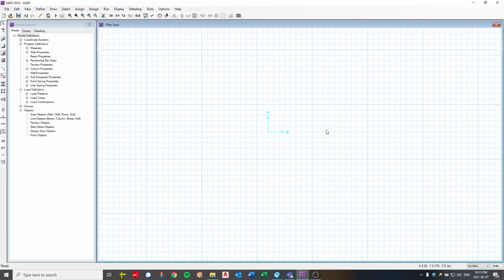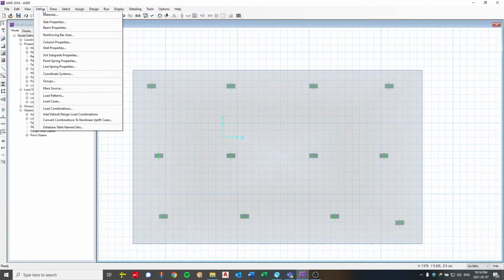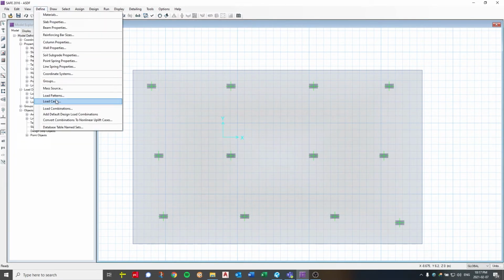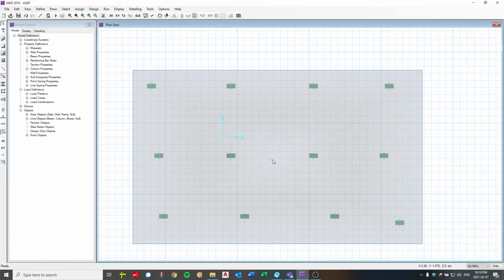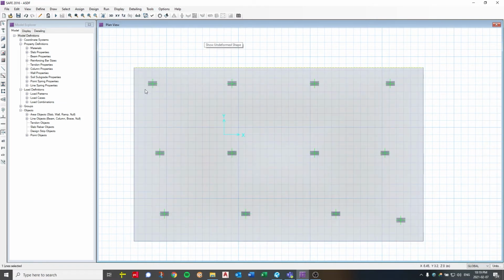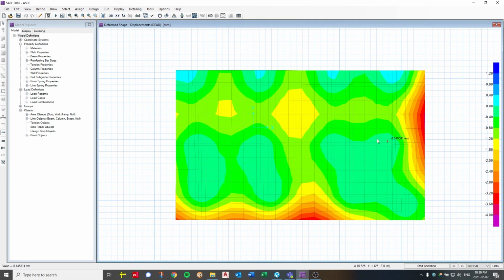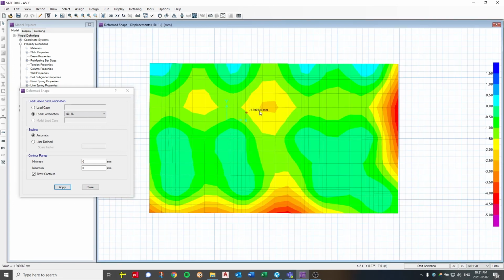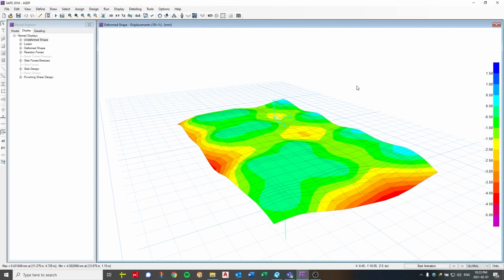CSI SAFE 2016 - Reinforced Concrete Slab Deflections (Instantaneous, Uncracked)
In this video, we use CSI SAFE 2016 to find the linear, uncracked deflections (instantaneous) for a concrete slab.  See below for links to our previous SAFE videos: